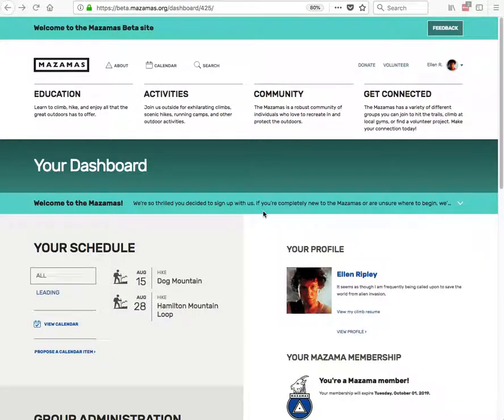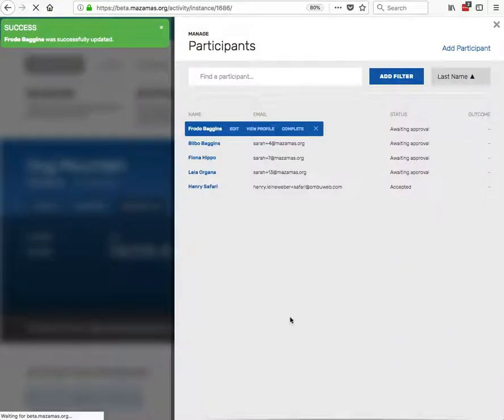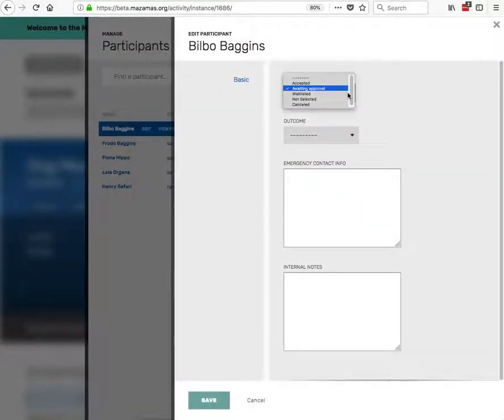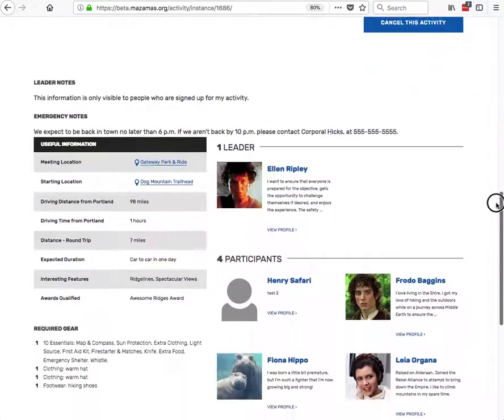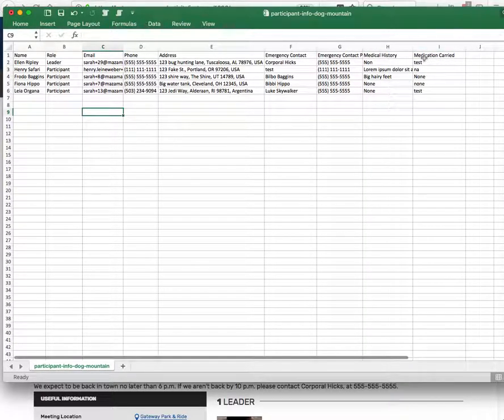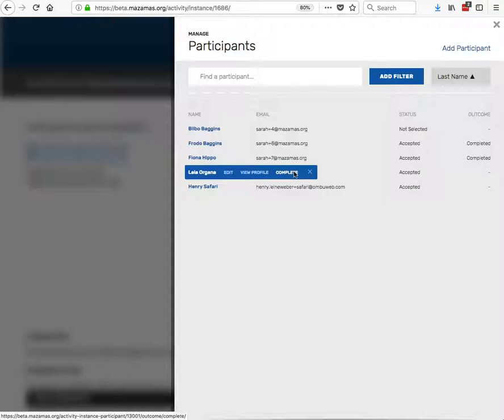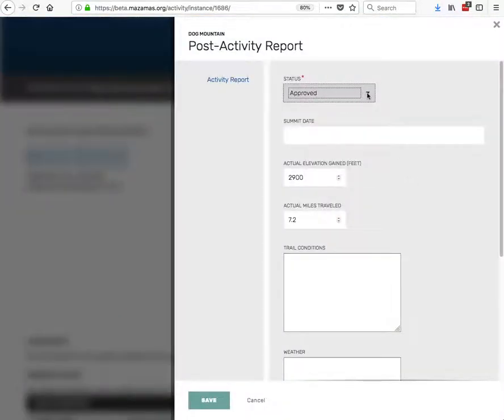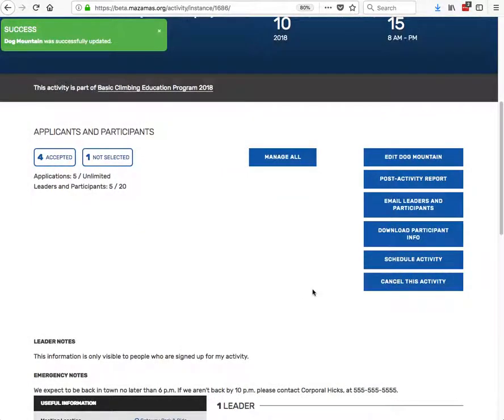Activity Management #4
A series of videos on how to Manage your Hikes. What it looks like to accept people onto your activity and complete your activity.